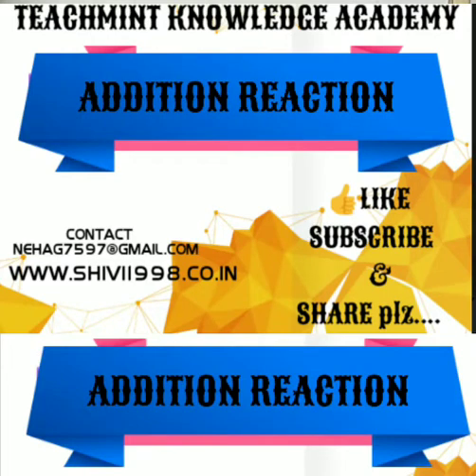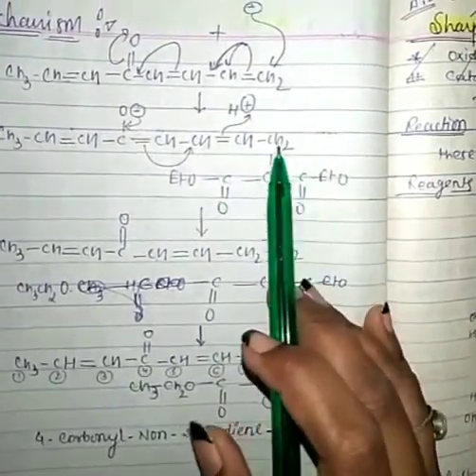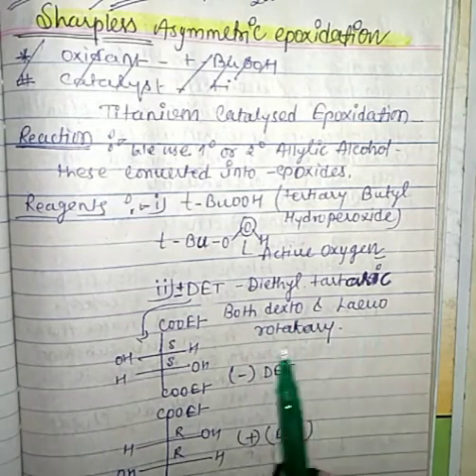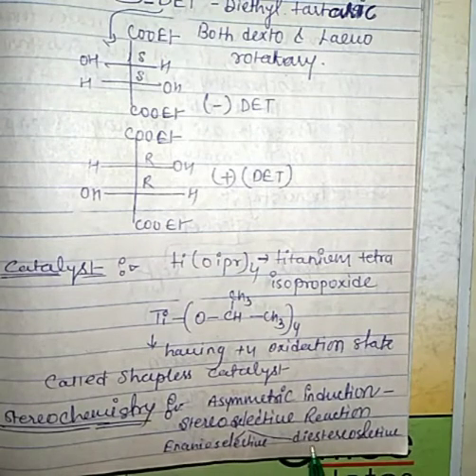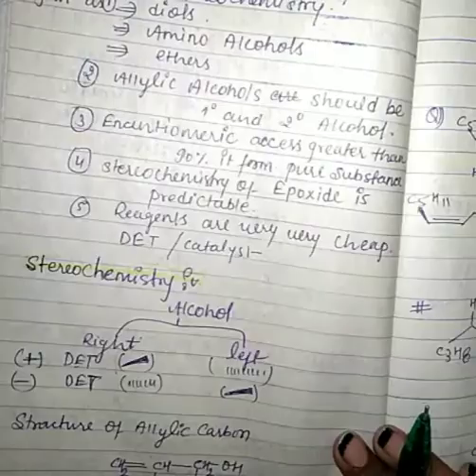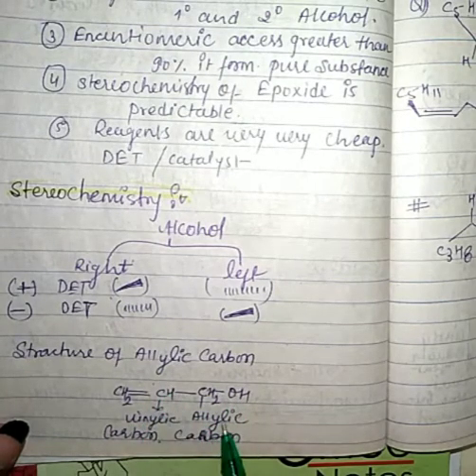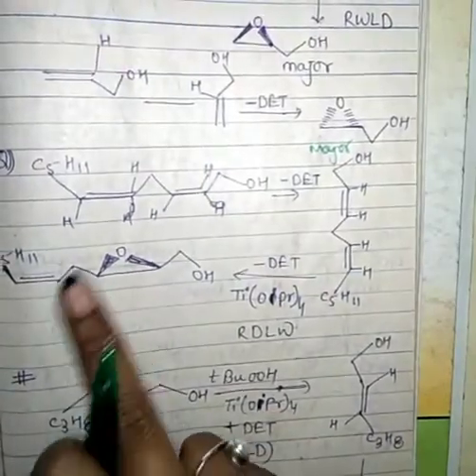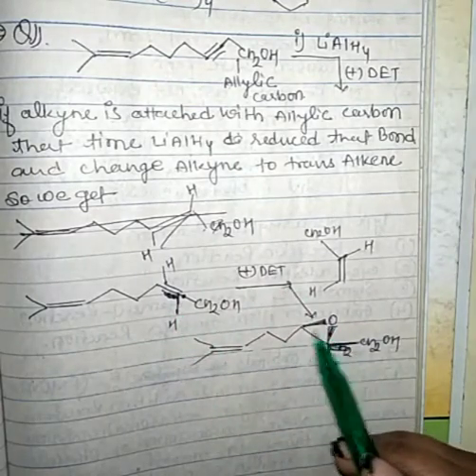MICHAEL REACTION, SHARPLESS ASSYMMETRIC EPOXIDATION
all reaction and mechanism of michael and sharpless with reagent catalyst and stereochemistry, and also some examples